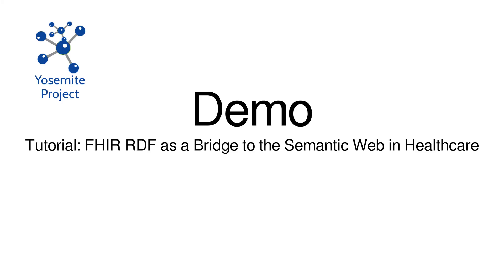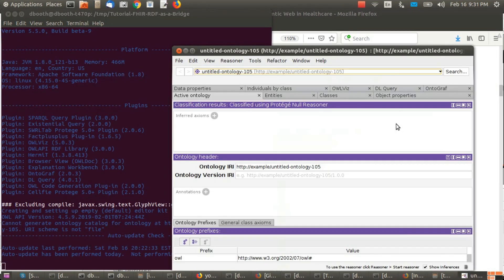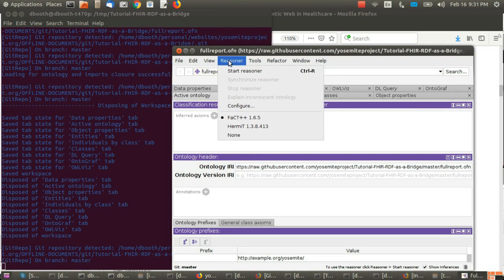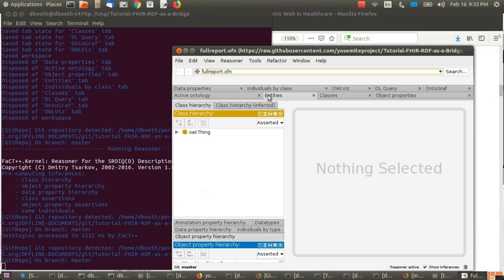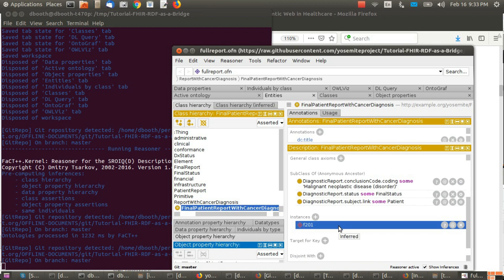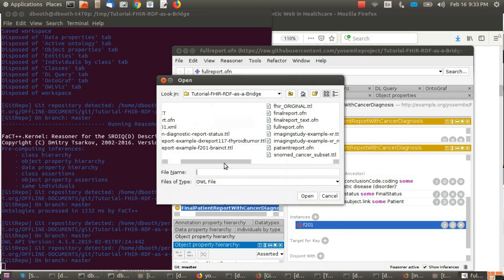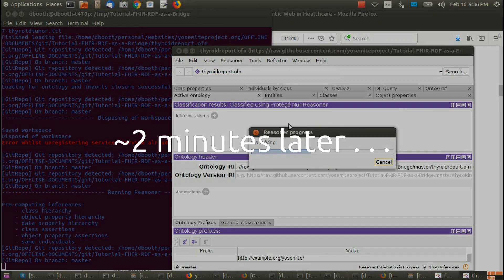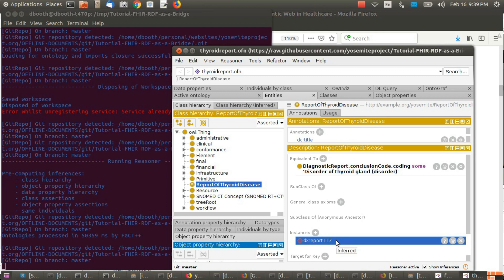DEMO - Tutorial: FHIR RDF as a Bridge to the Semantic Web in Healthcare